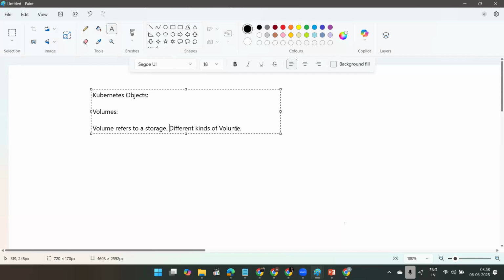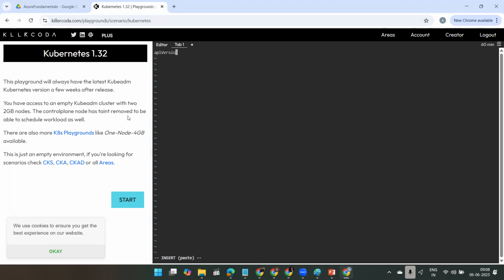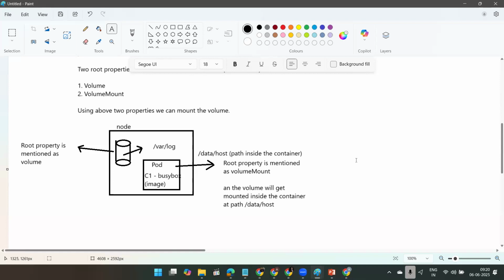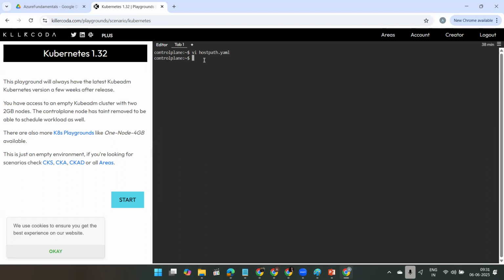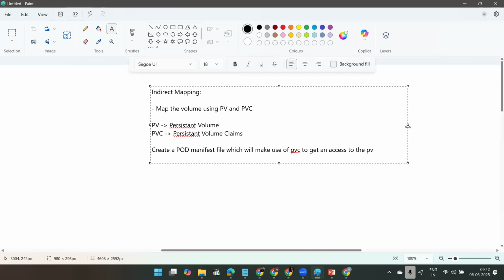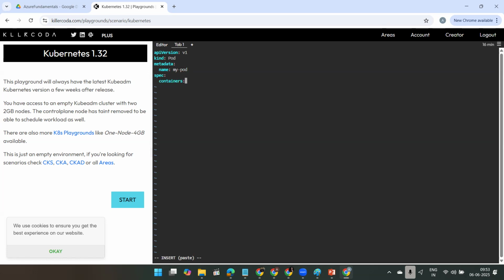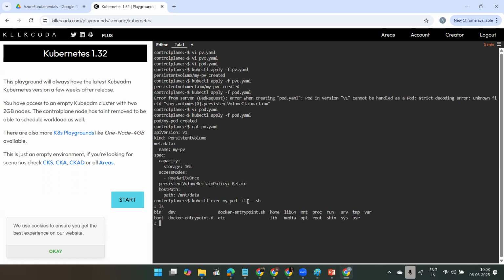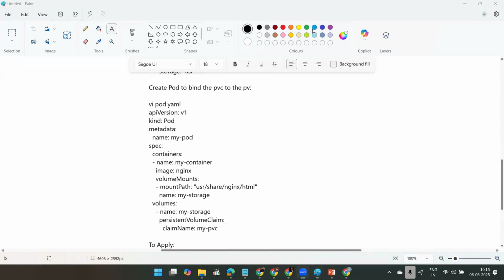AZ DEVOPS- Class 30 - Kubernetes Obj Volumes, Direct & Indirect mapping using PV PVC - 06th Jun'25